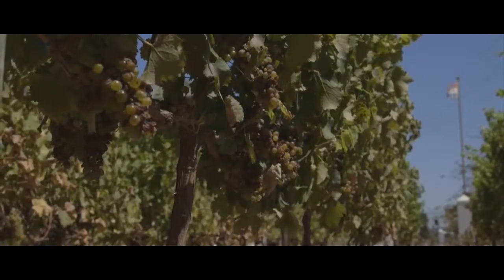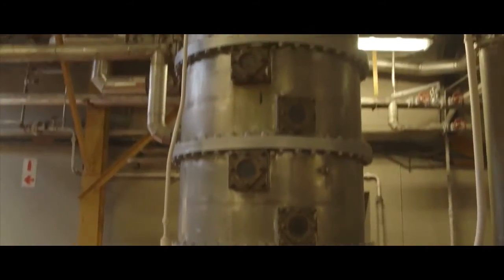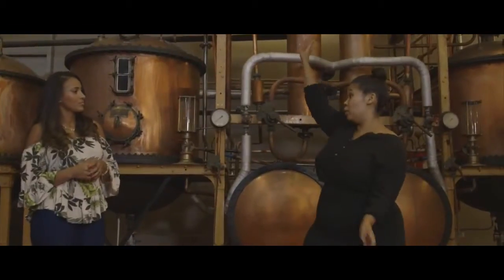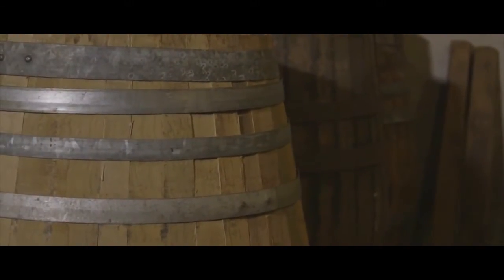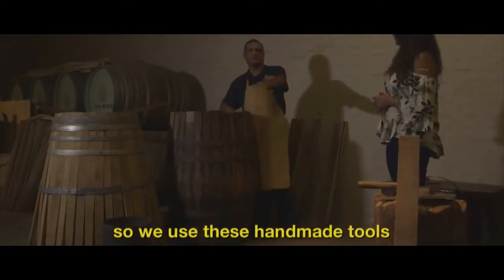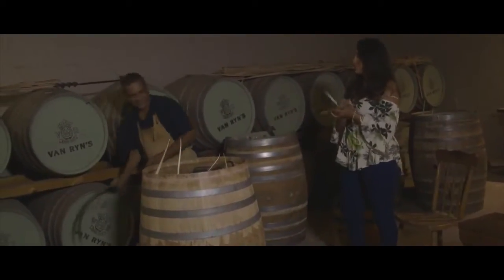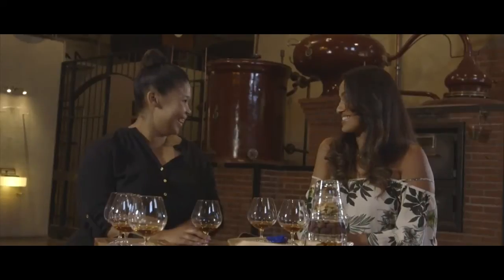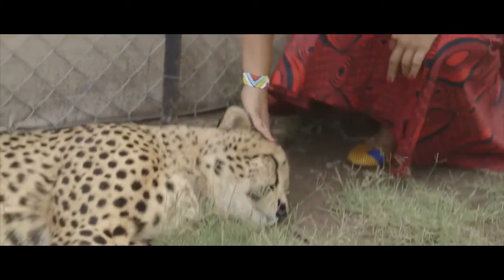Africa á la Carte - Capetown, South Africa Part 2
On this episode of Africa á la Carte, I get to visit the famous Van Ryn's Brandy distillery. "Created by Van Ryn's, who founded their distillery in 1905. The brandies they make are distilled from Chenin Blanc and Colombard grapes." They have been awarded twice for the "World's Best Brandy" at the International Wine & Spirit Competition. You can drink the Brandy neat or pair it with chocolate. It was truly a blessing having this experience. Merci!